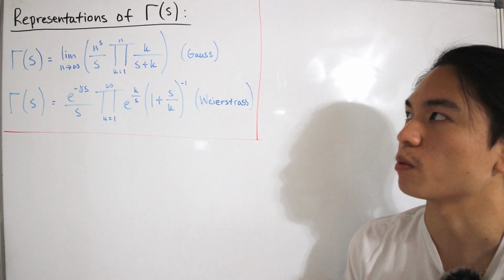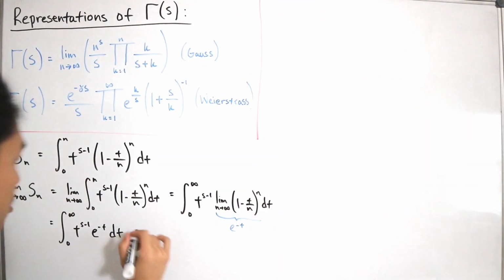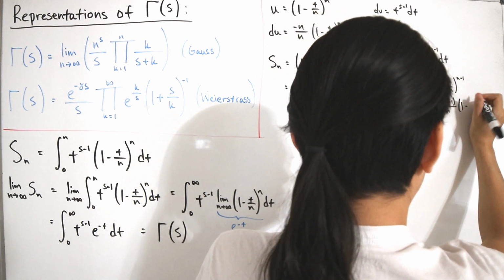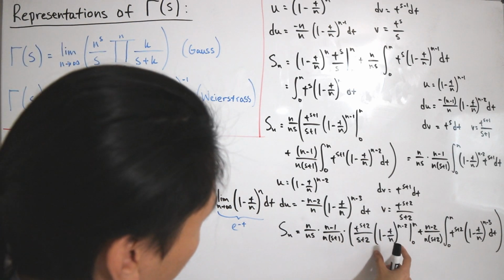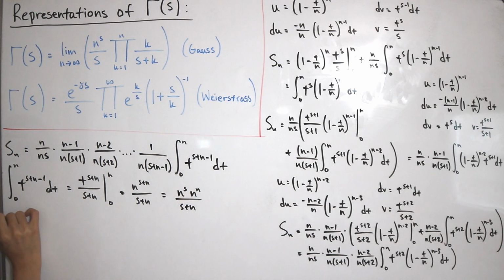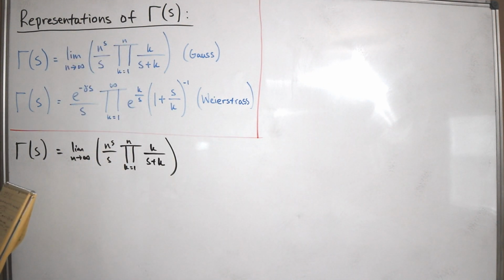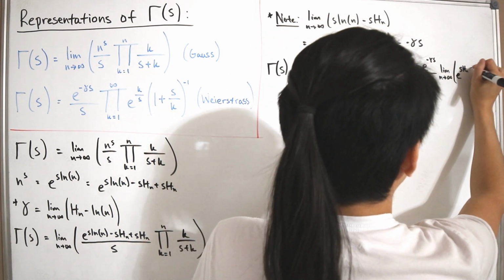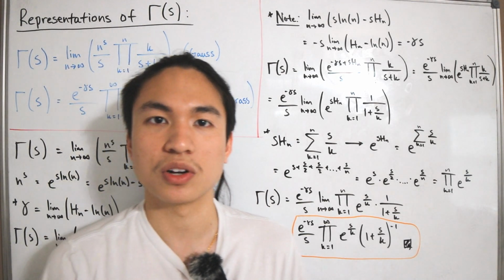Gauss/Weierstrass Representation of the Gamma Function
We derived two different representations of the gamma function according to both Gauss and Weierstrass.